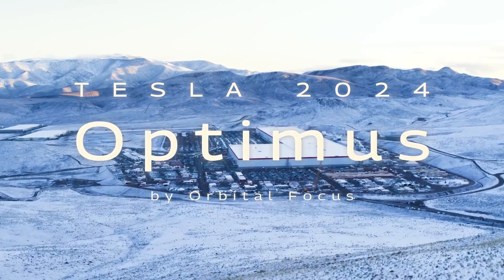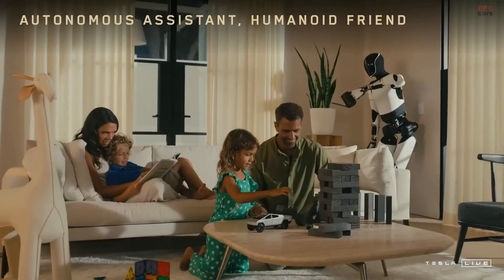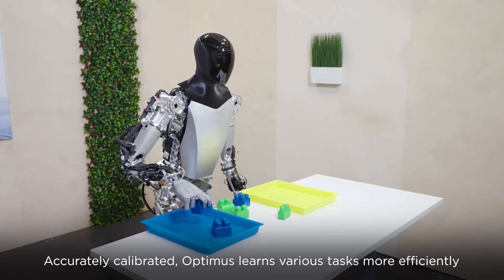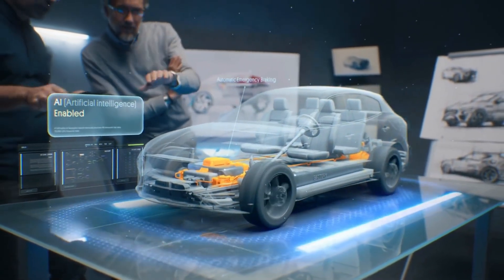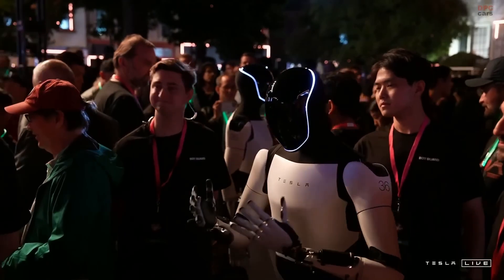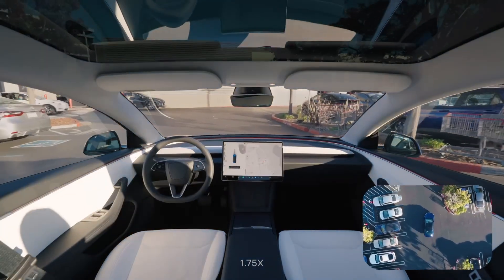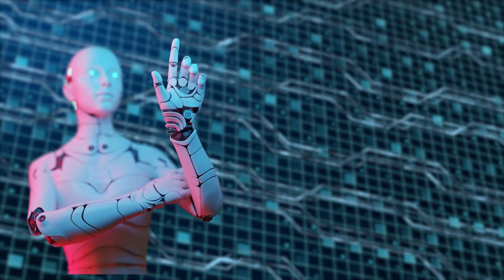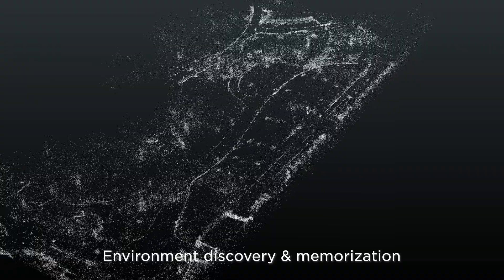ITS HAPPENING! Tesla’s Optimus III - The Future of HUMANOID Robot Revolution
Tesla’s Optimus robot isn’t just another tech experiment—it’s a game-changer. With advanced AI, precision mechanics, and Elon Musk’s bold vision, Optimus could reshape industries, revolutionize households, and even pave the way for human life on Mars. But what challenges lie ahead, and how soon could this sci-fi dream become reality? Dive into this exploration of Tesla’s humanoid robot, its capabilities, and its future in transforming humanity.

Time Codes:
0:00 - Introduction: Tesla’s Vision for Humanoid Robots
0:15 - What Is Tesla Optimus? Early Development and Vision
1:42 - Key Features: AI, Precision, and Adaptability
3:23 - Industrial Impact: Optimus in Factories and Warehouses
4:18 - Optimus at Home: From Chores to Daily Assistance
05:35 - Crisis Response and Research Applications
06:04 - Space Exploration: Robots on Mars and Beyond
07:22 - Ethical and Economic Considerations of Robots
08:18 - Challenges to Overcome: Mass Production and Trust
10:10 - The Bigger Picture: Tesla’s Role in a Robotic Future
10:55 - Conclusion: Will Optimus Change the World?